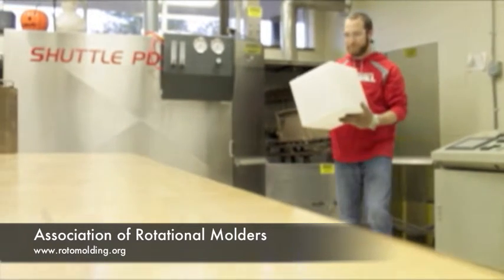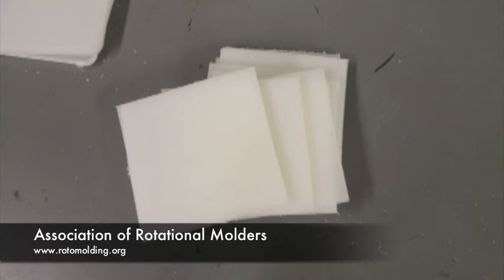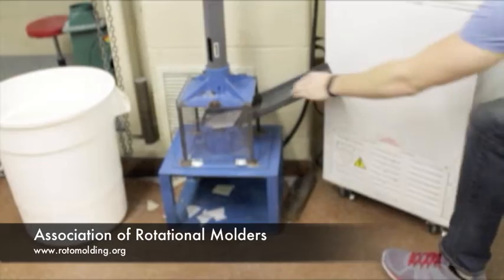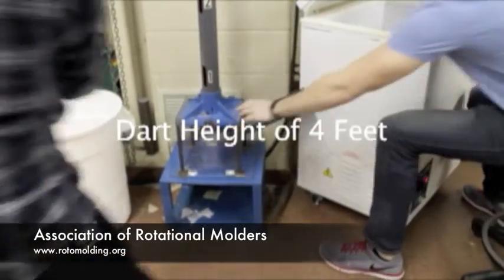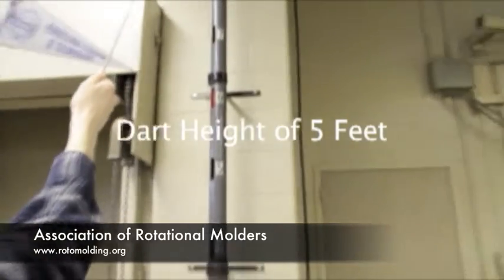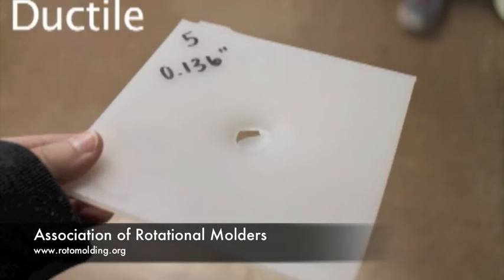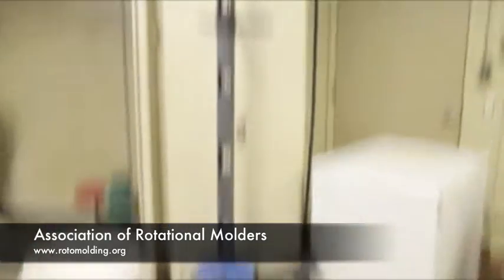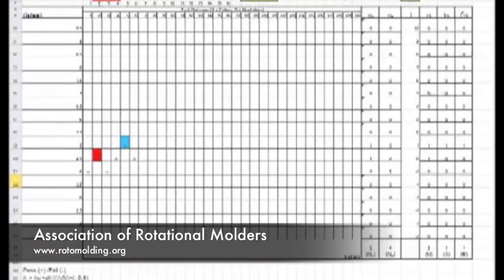ARM Low Temperature Impact Test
This video demonstrates the procedure for testing impact on a rotomolded product. You can read and download the written procedure